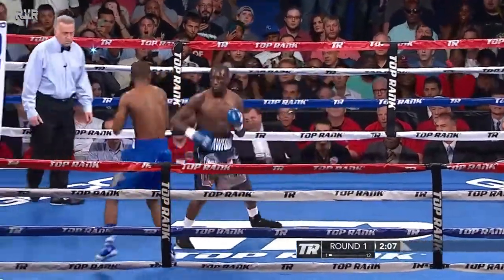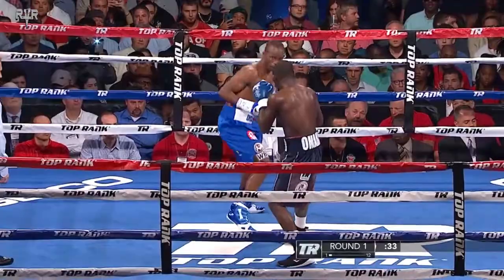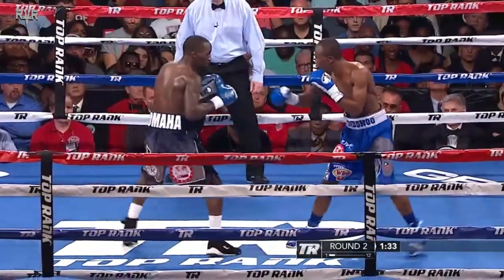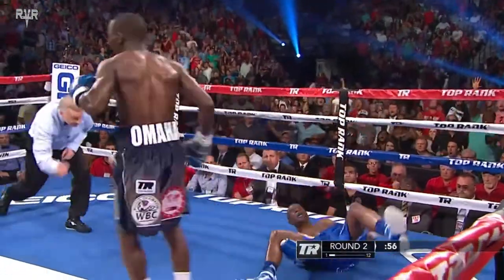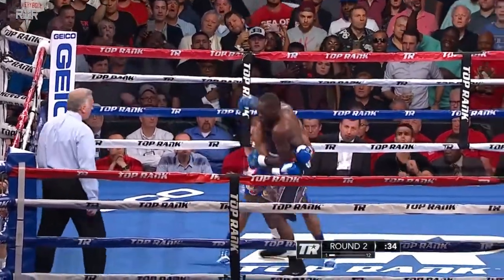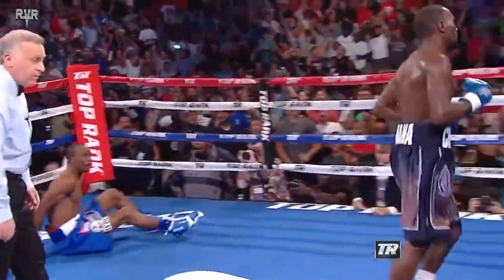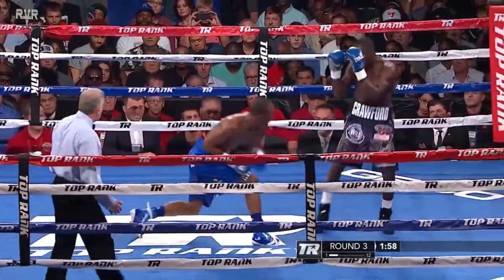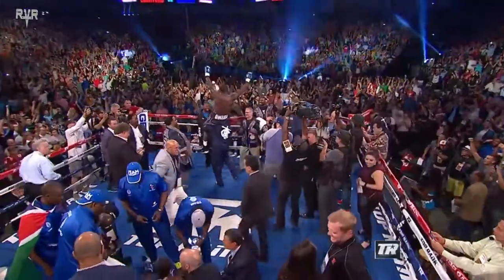Terence Crawford vs. Julius Indongo//Highlights